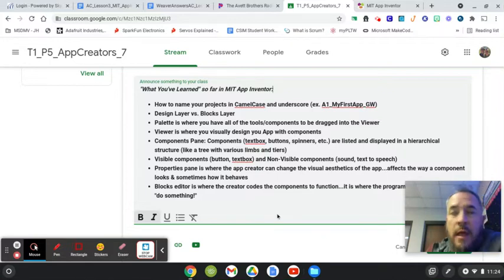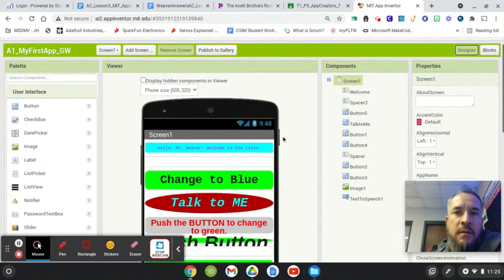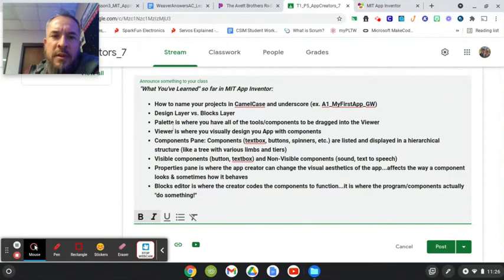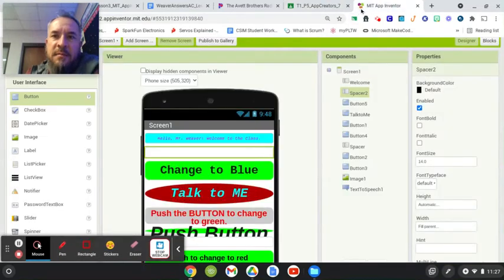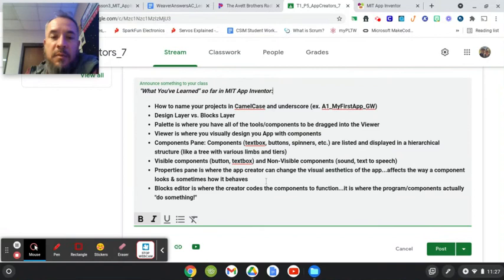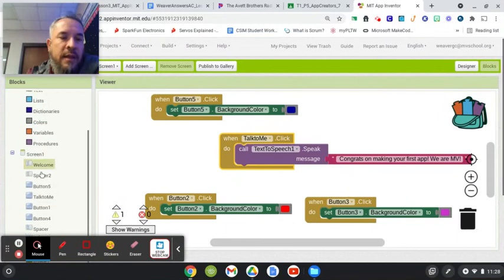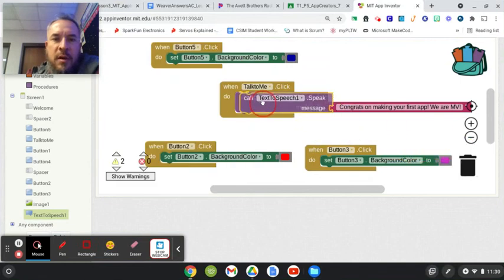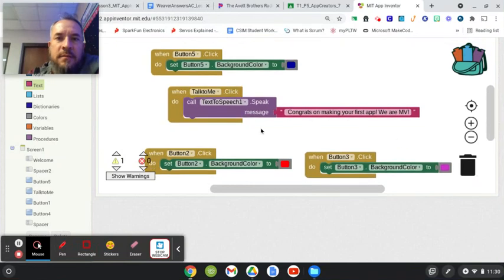RecapOfLesson2_AC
Recap